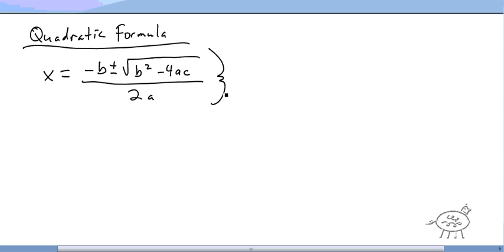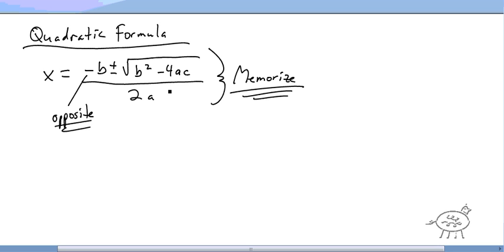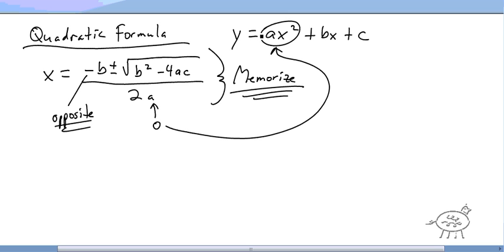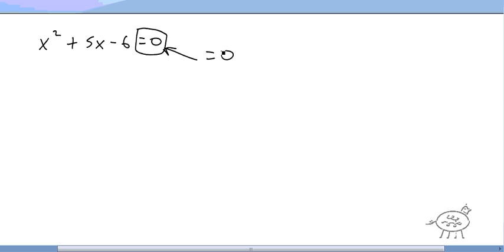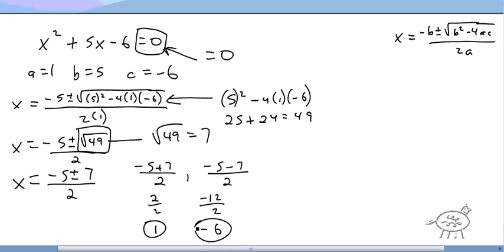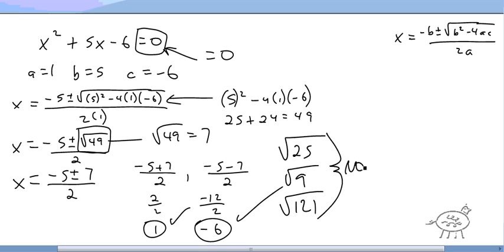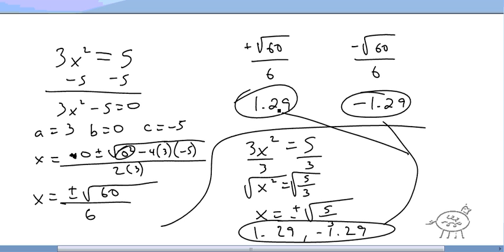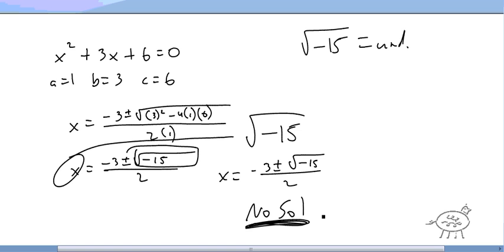M117 Quadratic Formula